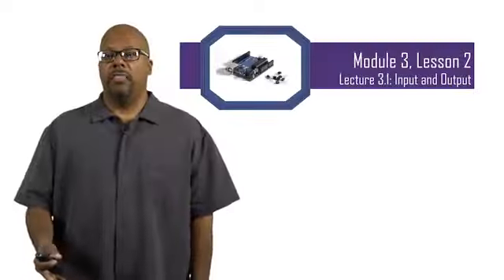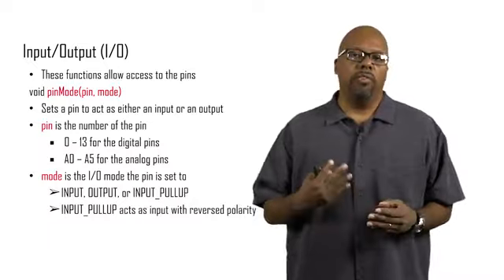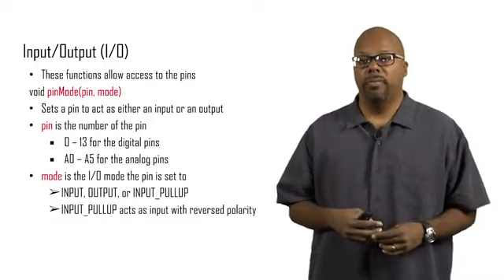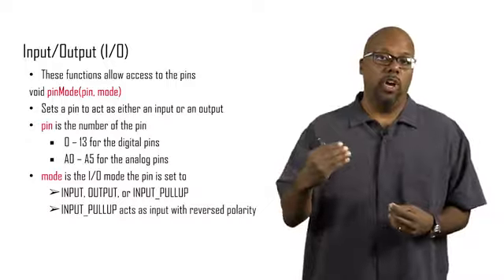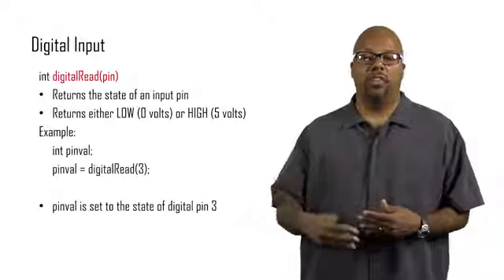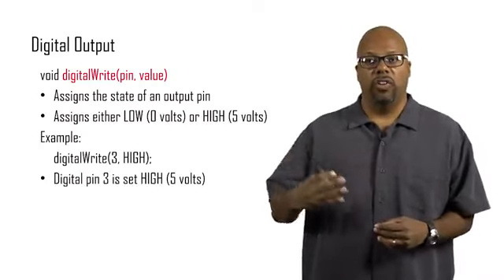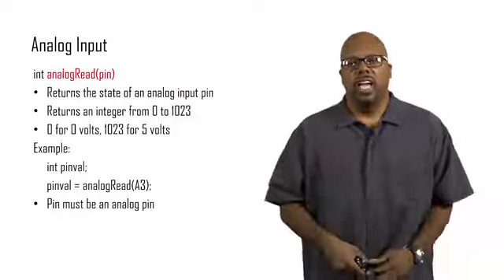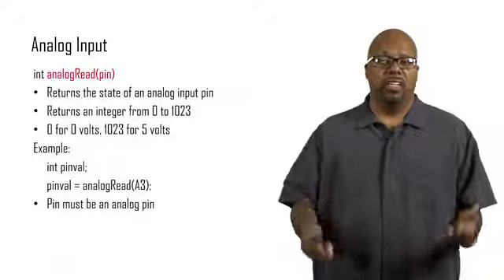MT lecture 7